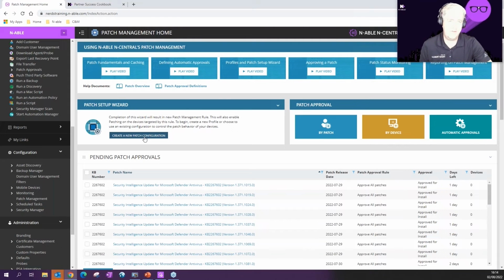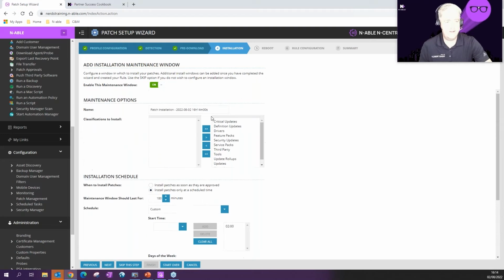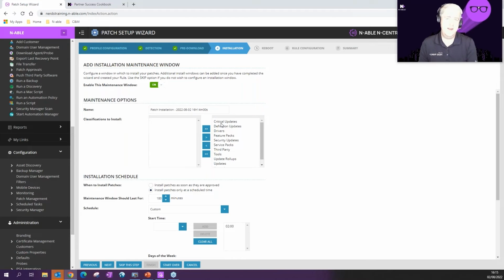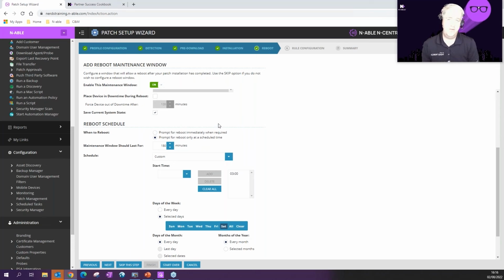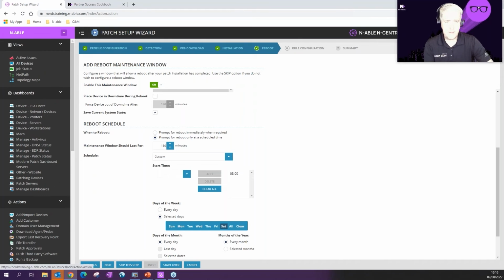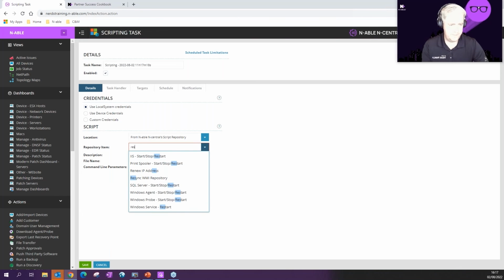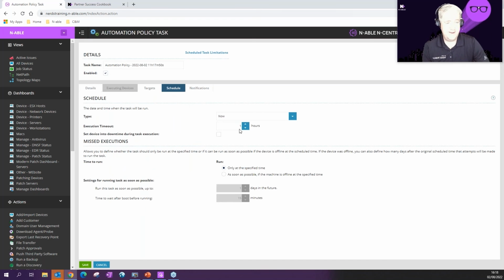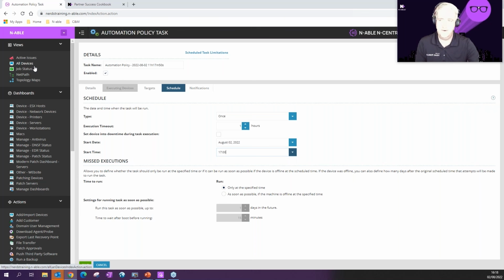N-central Automation Q&A: Can you discuss patch rules and reboot automation?